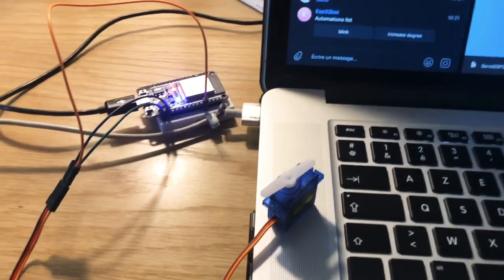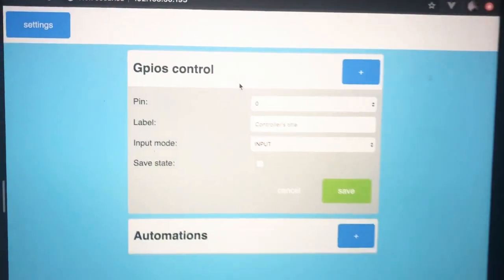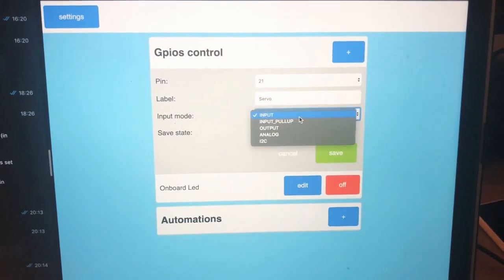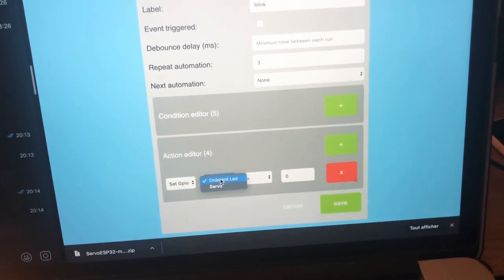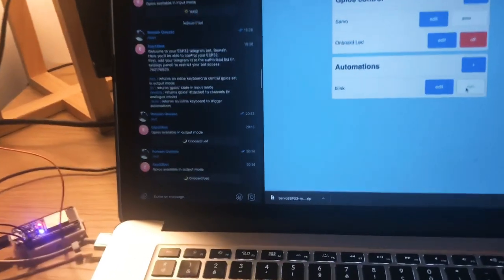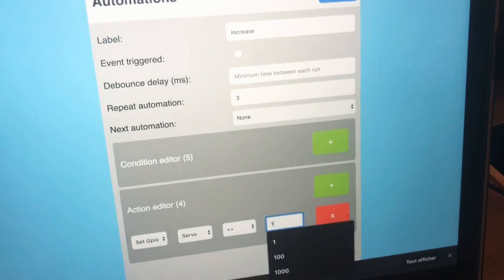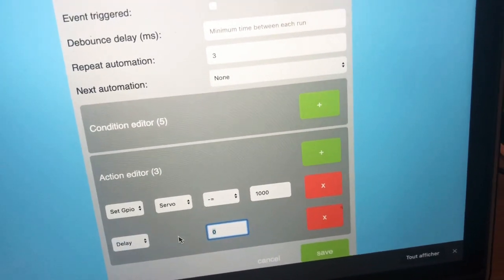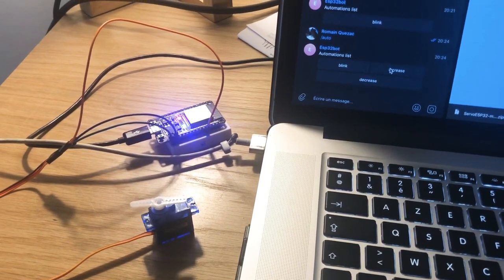Program arduino without code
How to use your arduino board (esp32 here) without coding?